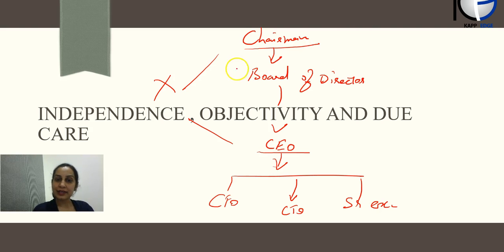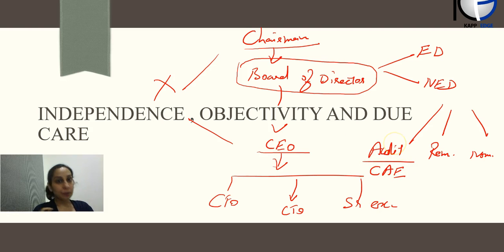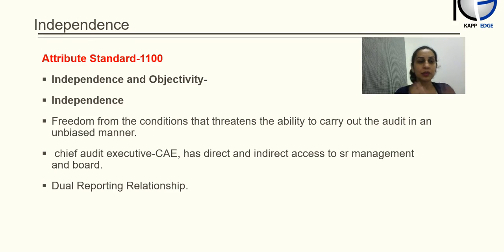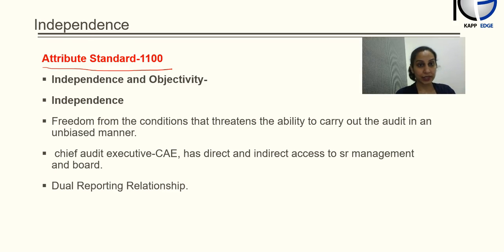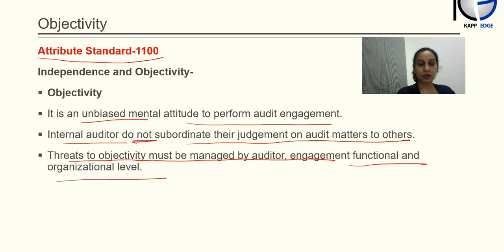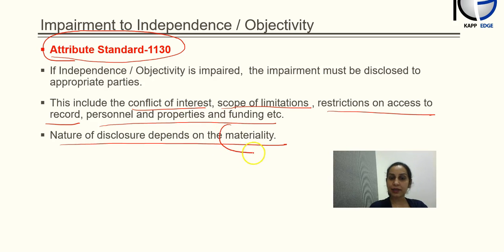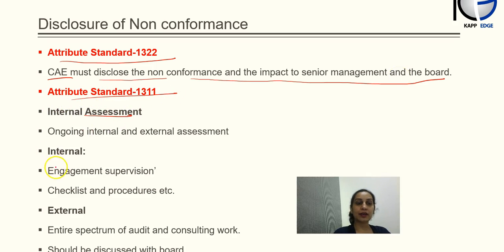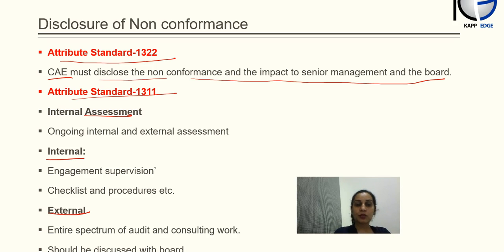CIA Part 1 lectures-Objectivity and independence.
Certified Internal Auditor certification CIA 2024 exam

Get prepared for the cia exam with the expert guidance of Ms Kanwaljeet Kaur. She has very vast experience in audit and risk domain. Get advantage of her knowledge and pass your exam in first attempt.

Prepare for your cia certification in the lockdown period. Kapp edge offers complete study material, video series , practice questions and the mock exams for the exam preparation.

Register today for CIA  course;